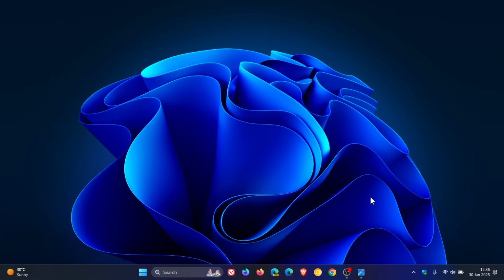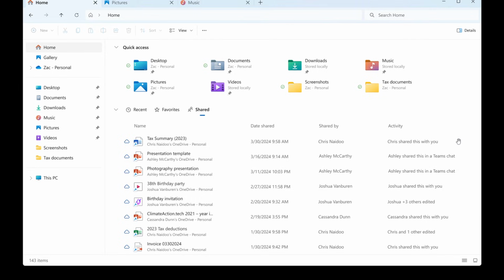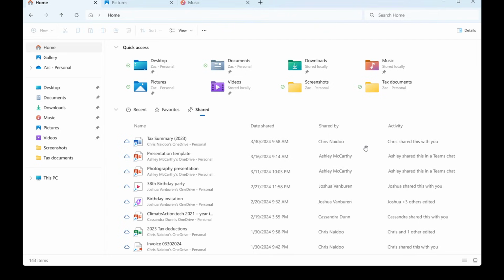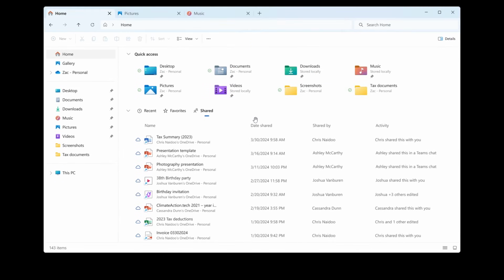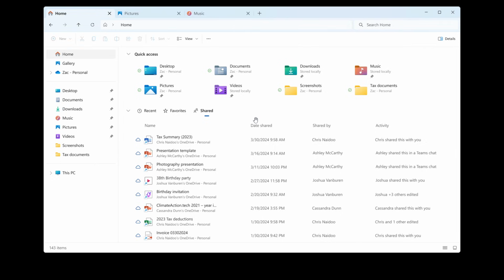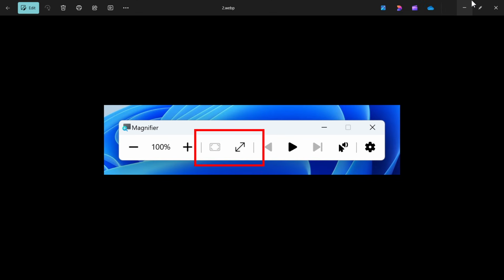What’s New With Windows 11 Build 27783?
This latest Canary Channel insider build includes a new File Explorer tab for shared files, Magnifier improvements, fixes and the usual known issues.